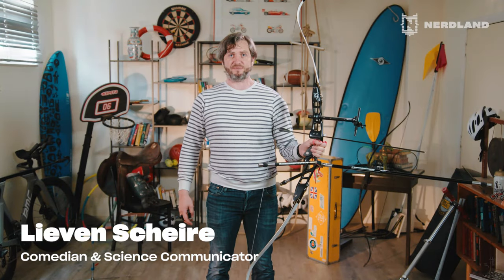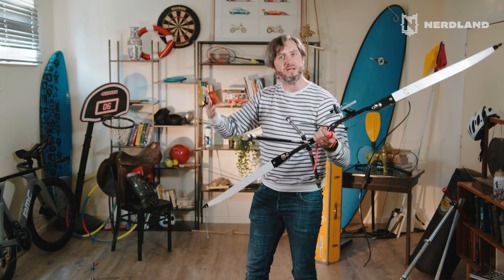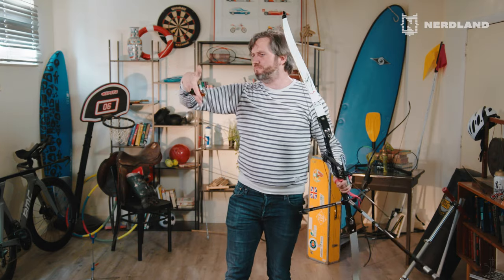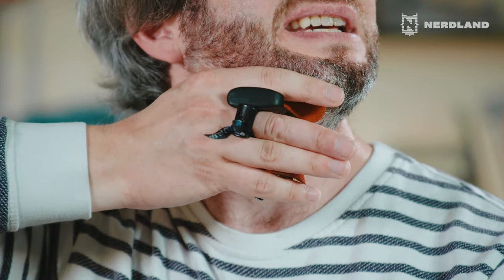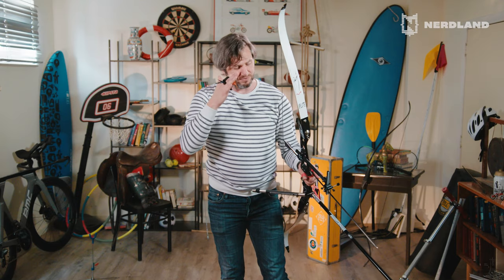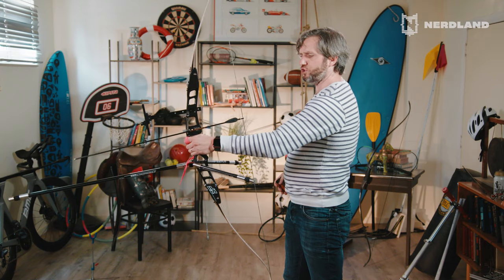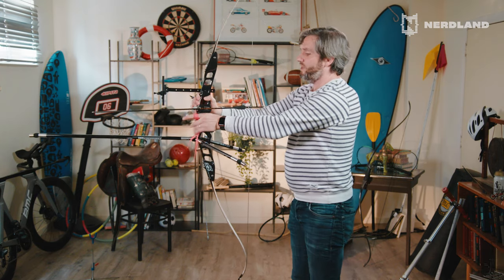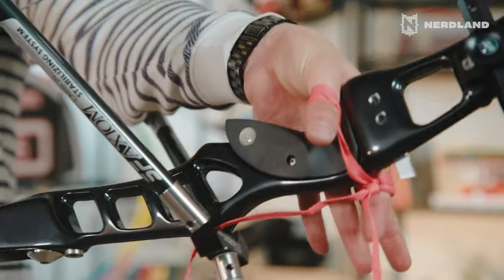Lieven Scheire - Nerd Olympics: Archery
Do Nerds watch sports? Of course they do! Every discipline is stuffed with science and technology, and interesting facts you had never noticed. So, yes, nerds have more fun, even when watching the olympic games.
To get you started I have made a couple of videos to explain the science, technology and general nerdiness at work in archery, fencing, the pole vault, the decathlon and the marathon.